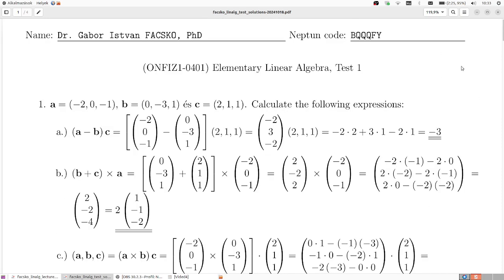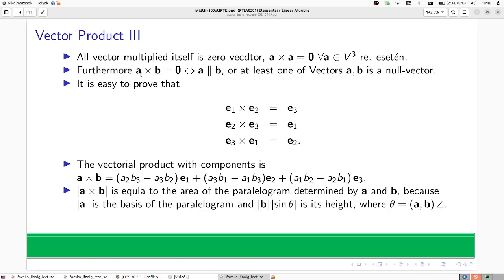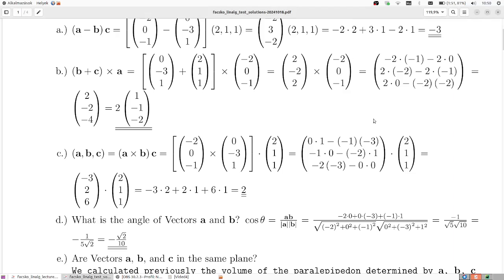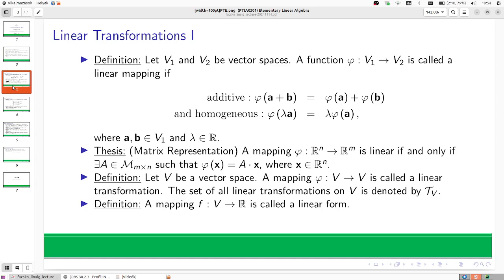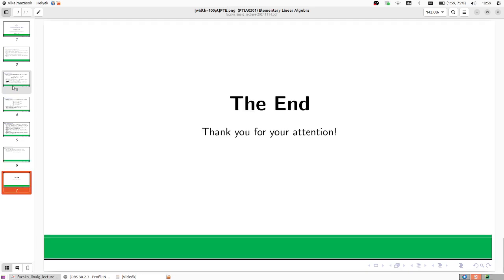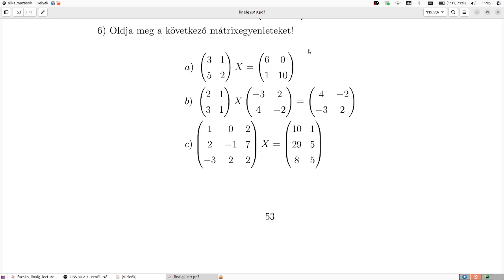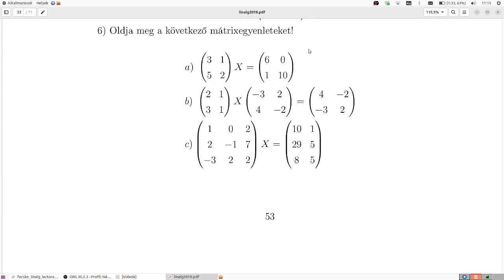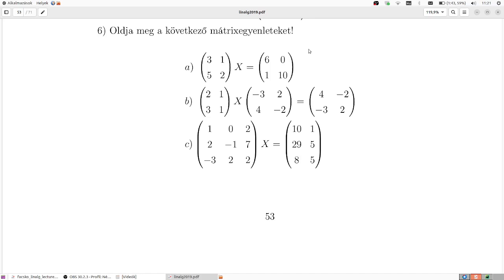(PTIA0301) Elementary Linear Algebra course on November 14, 2024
(PTIA0301) Elementary Linear Algebra course for BSc Chemist, Physics, and IT students at the University of Pecs, Faculty of Sciences, Pecs, Hungary on November 14, 2024, in English.